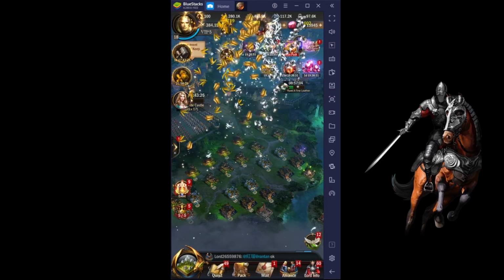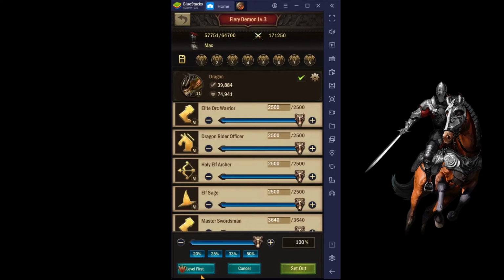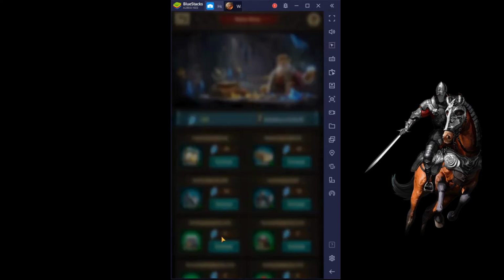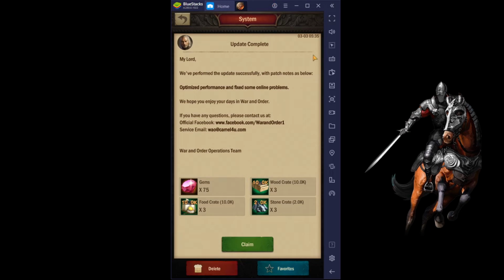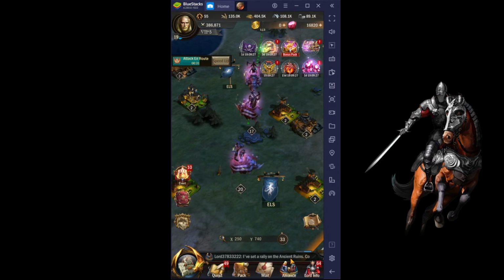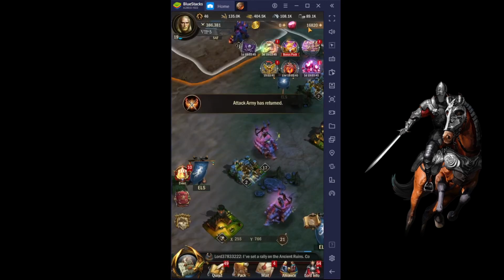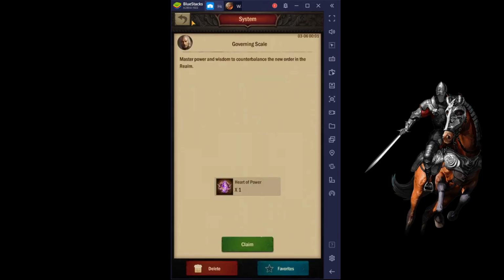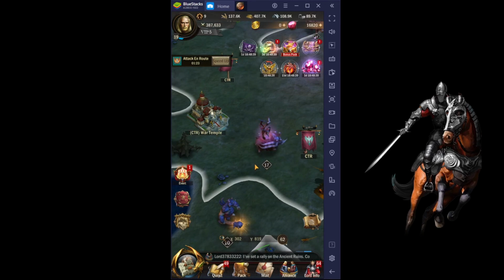War and Order Guide Ep. 35 (Missions Always Going)